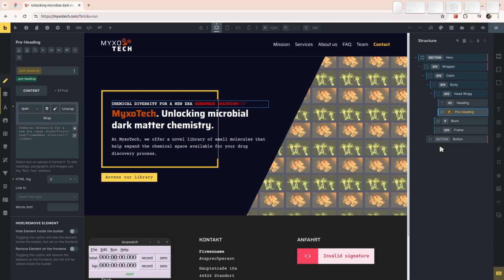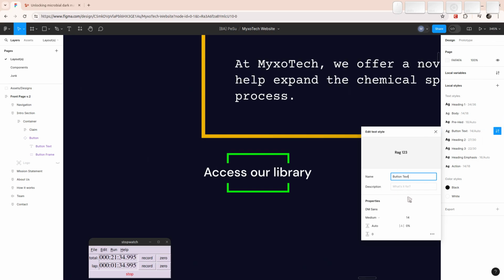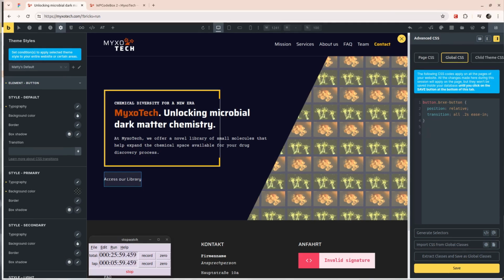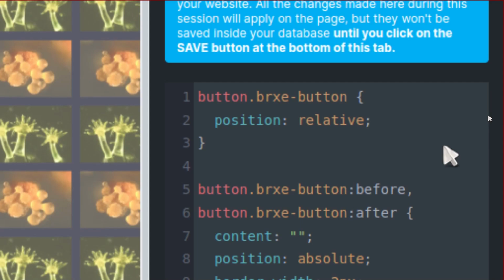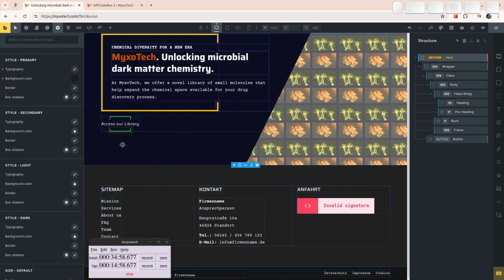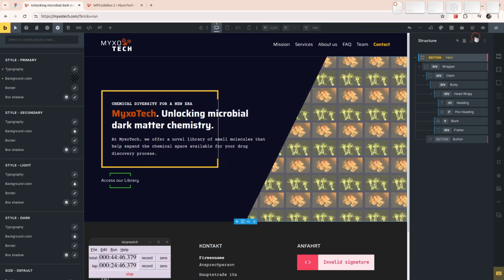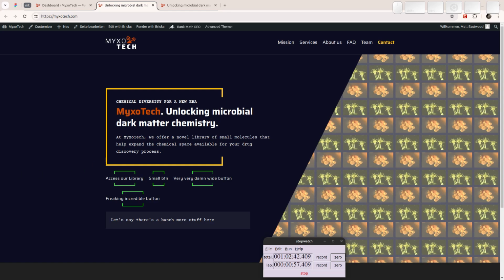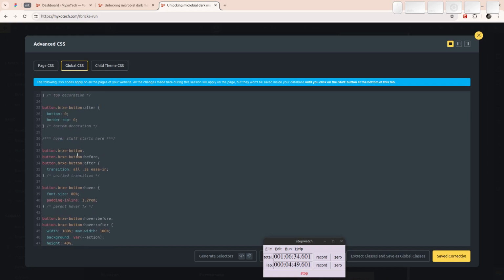Day 3: Building and styling the button | Bricks website build: MyxoTech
Hell yes, we're building that damn button! Watch me design the button's layout with custom CSS and then freestyle with animations until a nifty hover effect comes together.

/* Recommended links */

/* Chapters */

00:00 Open question: claim heading spacing & hierarchy
03:25 What I've prepared off-screen
03:48 Global button styling
07:38 Designing with CSS & pseudo-elements
15:44 Work on hover effect
25:48 Shrink text, preserve button width?
27:11 The final hover animation
30:02 Here's the cleaned-up CSS